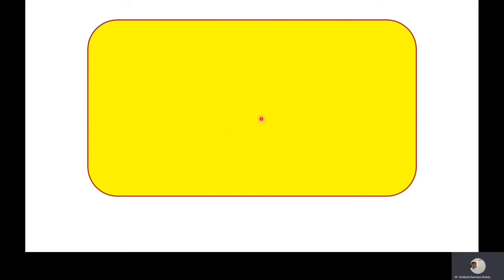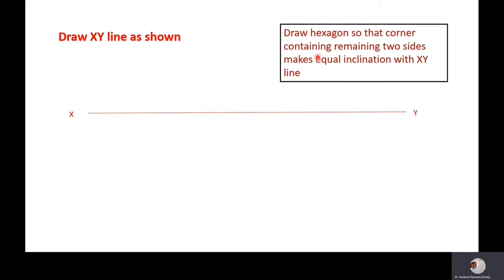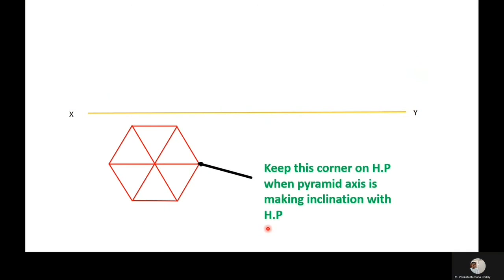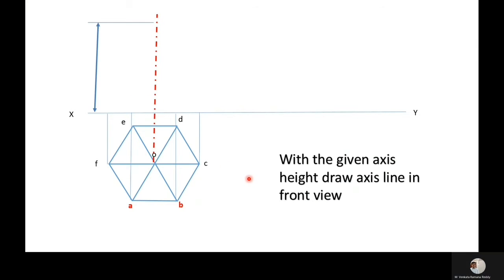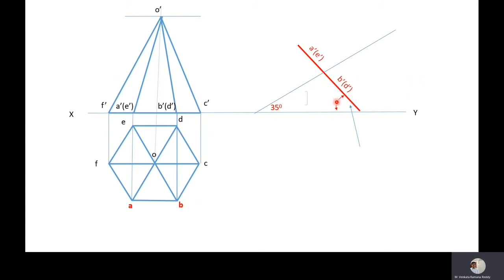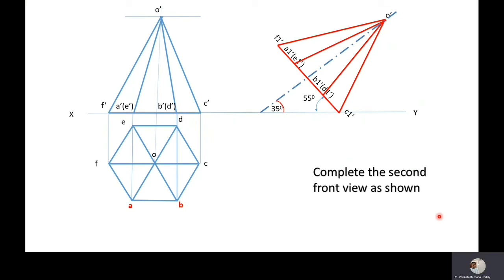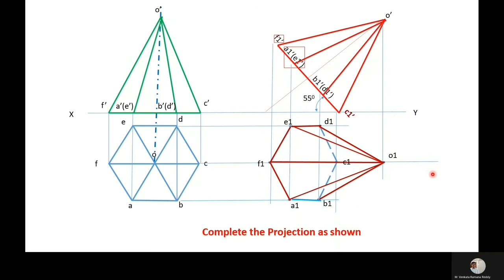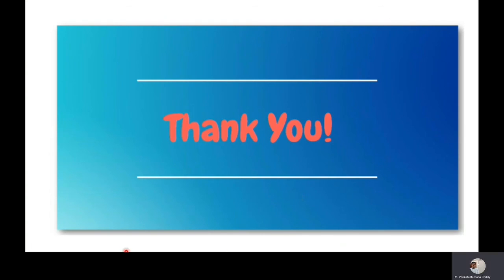Projection of Hexagonal Pyramid: Axis inclined to H.P and parallel to V,P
Dear students
In this video , I will explain , how you  can  draw  the projection of hexagonal pyramid, when its axis is inclined to H.P and parallel to V.P . when it is resting on its base corner on H.P.
base side and axis height is given
condition: when the corner is  on H.P  , corner containing two sides makes equal inclination with XY line(with V.P)

Note: Watch this video right till the end to have a firm clarity  on the projection of hexagonal pyramid axis inclined to HP and parallel to VP .